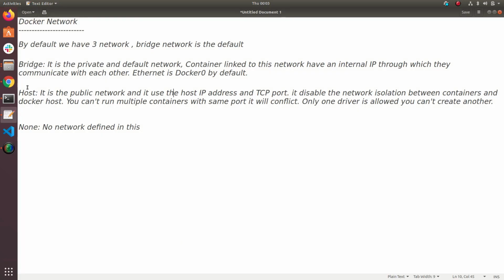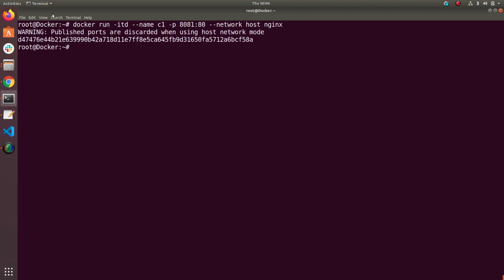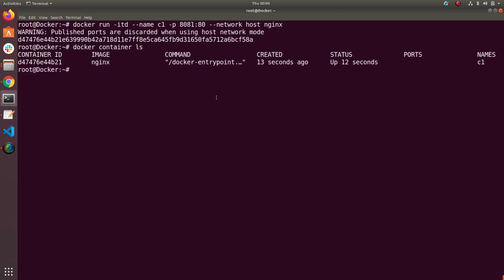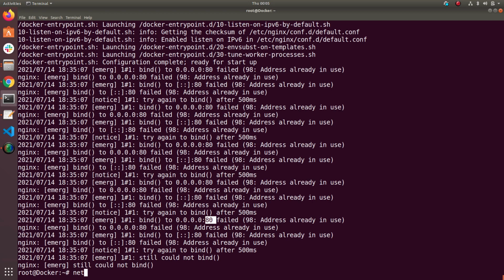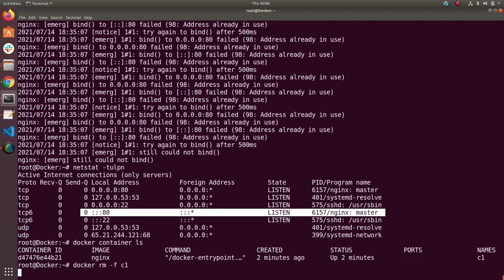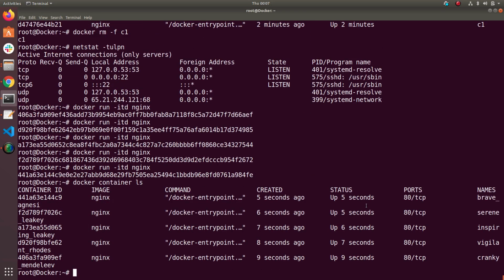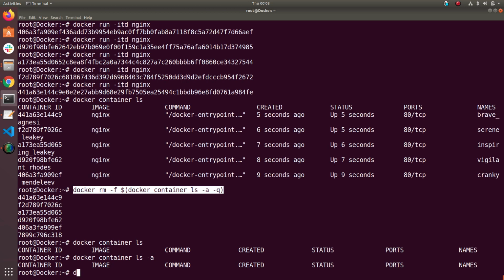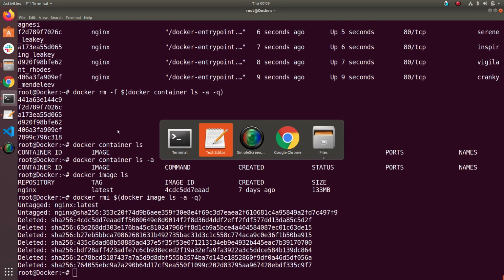Docker Network Part 2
Working with Host Network and learn how to delete multiple containers and images